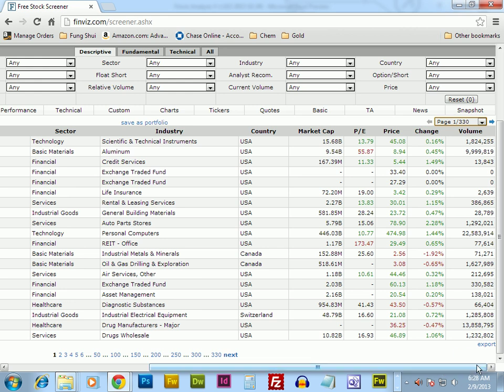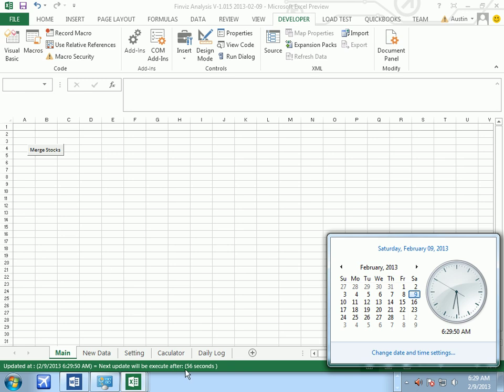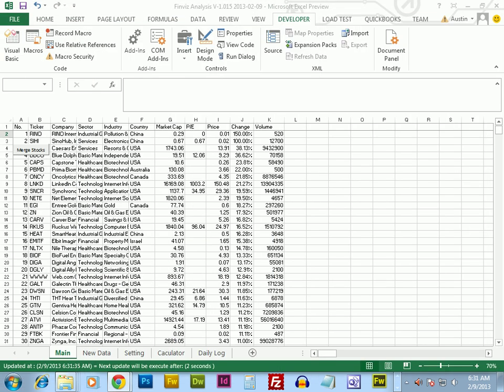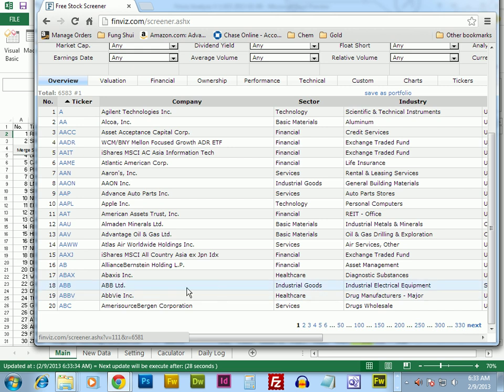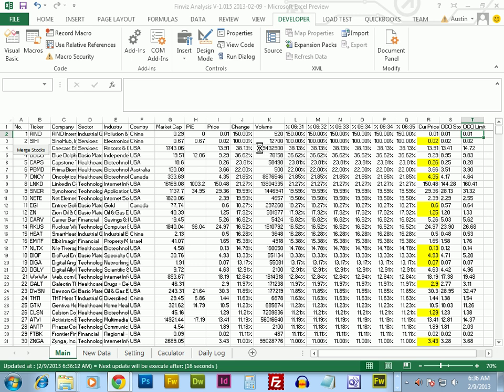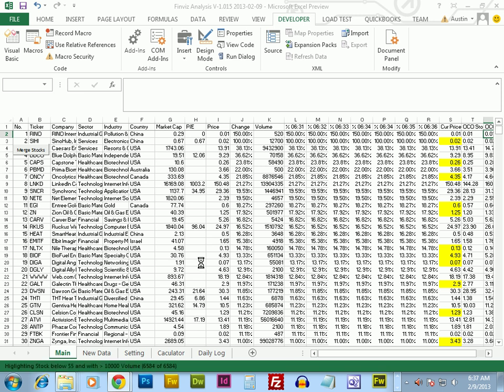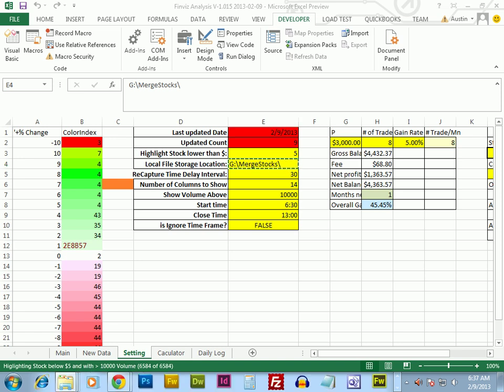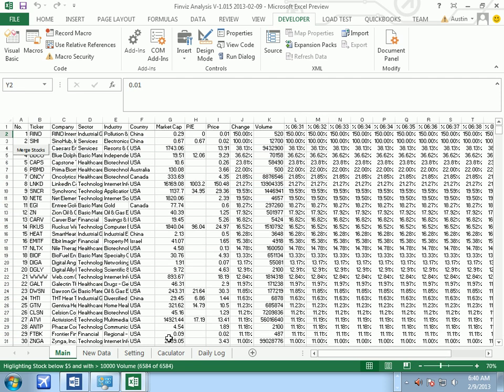Automated Stock Analysis Using Excel VBA and FinViz-com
1.) This program will download all stock (6000+) data from FinViz.com to the local drive 2.) open & import date onto Excel 3.) Process data 4.) Display stock which meet the criteria and show it with different colors.